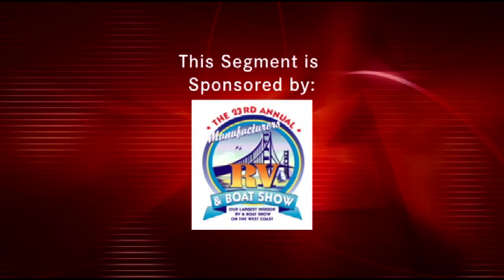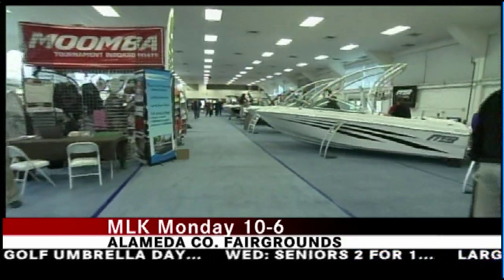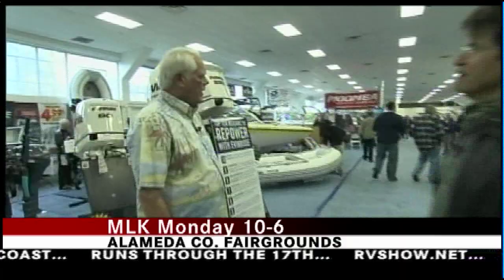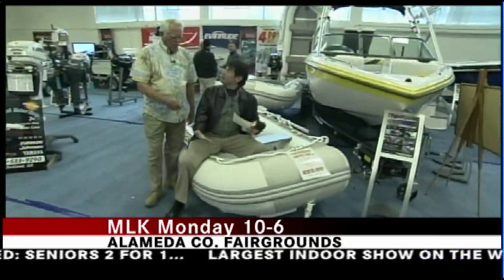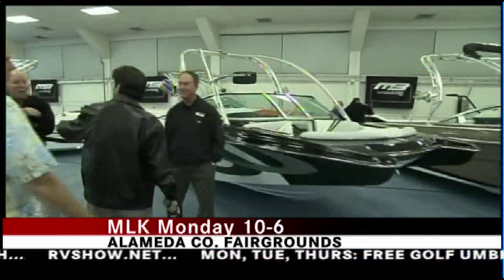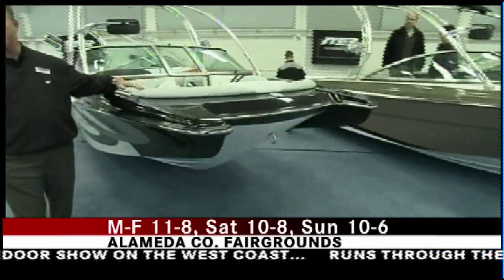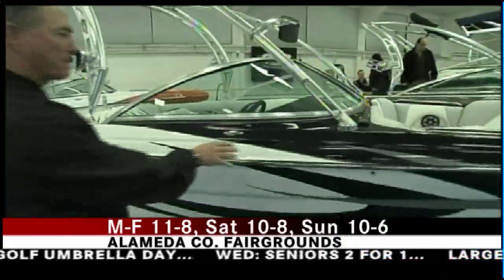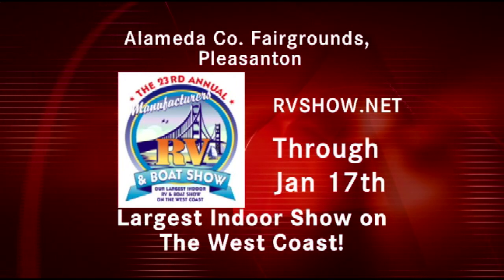23rd Annual Manufacturers' RV & Boat Show part 4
Henry Tannebaum talks with Bob Gorman of the NCMA at the January 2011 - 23rd Annual Manufacturers' RV & Boat Show at the Alameda County Fairgrounds in Pleasanton. MB Sports shows off their flag ship model - the F21Tom Cat.